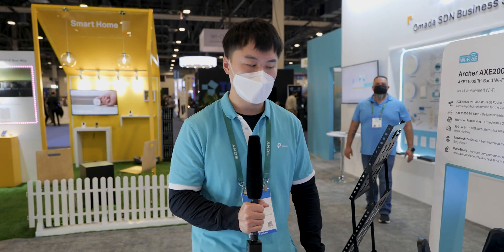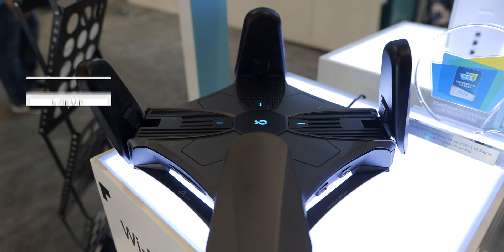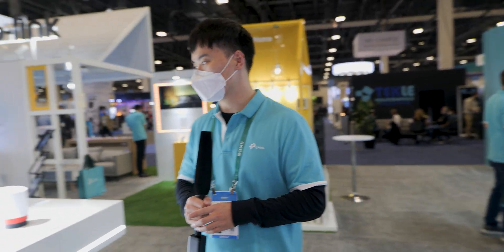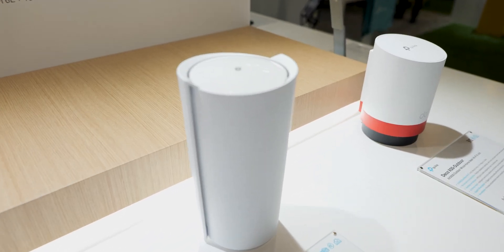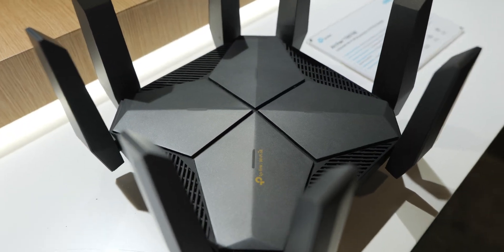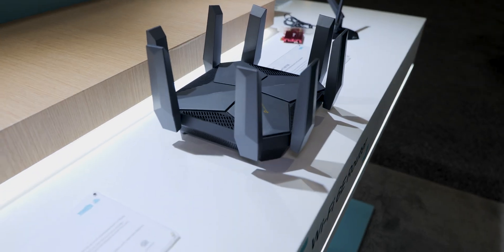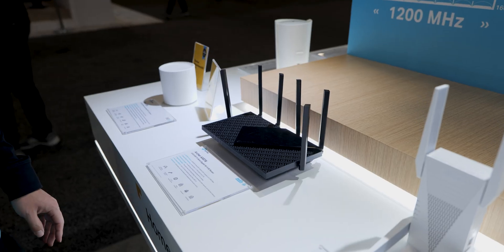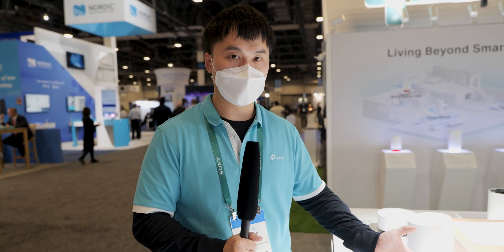CES2022 - @TPLINKUS (Archer AXE200 Omni, AXE300 , & DECO Lineup)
⌚ TIMELINE ⌚

0⃣ Intro/AXE200 Omni: 00:00

1⃣ TP-Link Deco XE200: 01:12

2⃣ Archer AXE300: 02:03

3⃣ Archer AXE75: 02:43

4⃣ Deco XE75: 03:11

💻 SOCIAL MEDIA 💻

📜 TAGS USED 📜